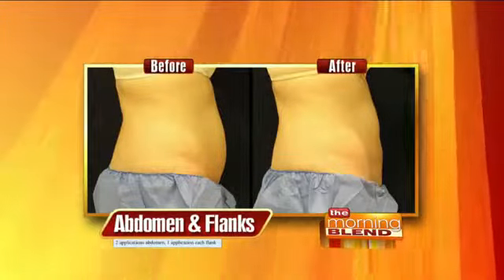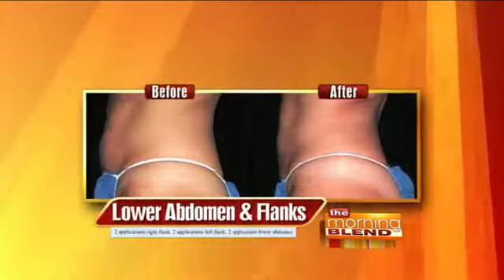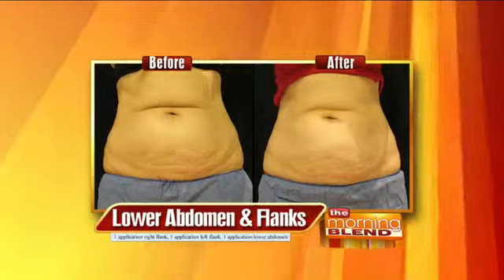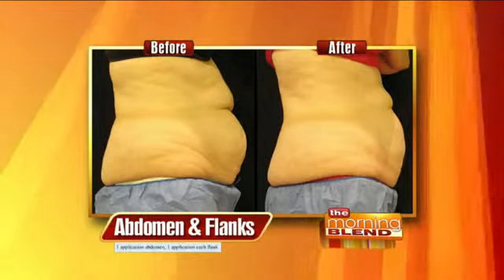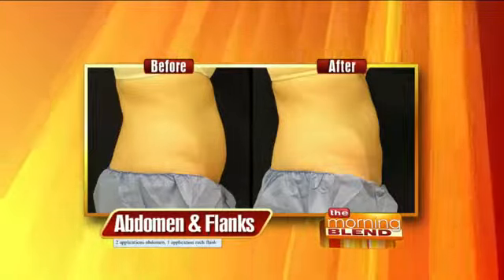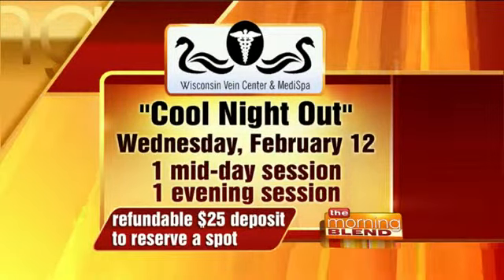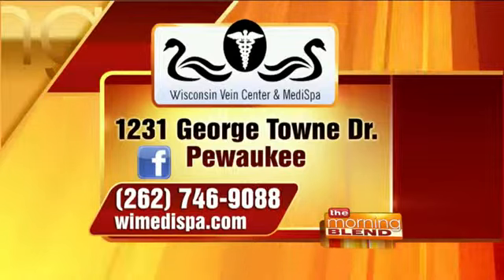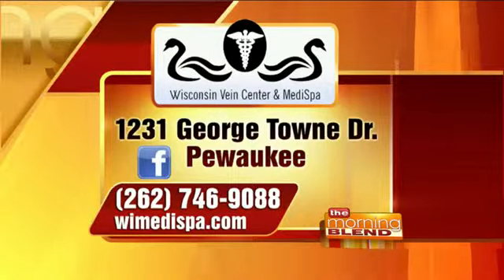Wisconsin Vein Center & MediSpa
CoolScultping is an exciting technique, the FDA approved safe way to permanently lose fat in a non-
invasive manner.  Currently it is approved for the abdomen and flanks.  If you can pinch it, it can be treated or if you can squeeze it, they can freeze it.  It's a non-invasive applicator that delivers precisely controlled cooling to the treatment area to target underlying fat, leaving surface skin tissue unaffected.  Each application lasts about an hour, so appointments can be fit in even during a lunch br